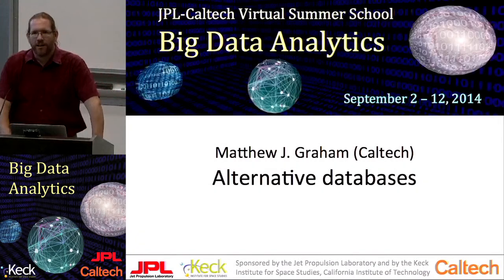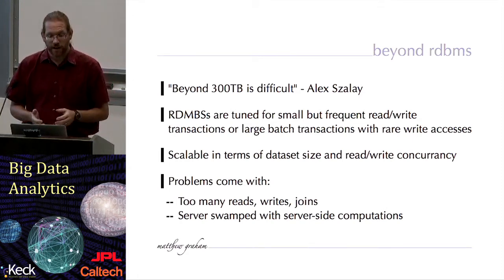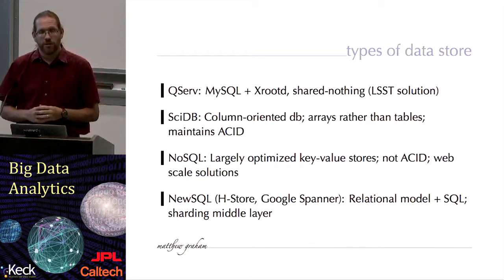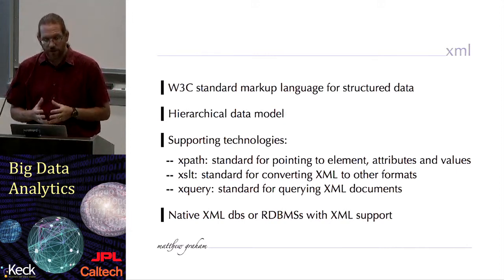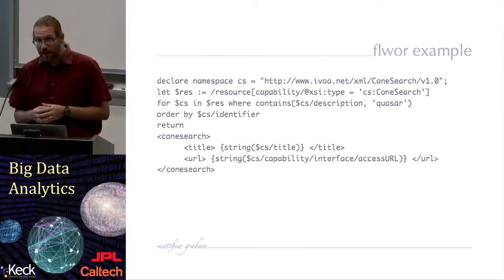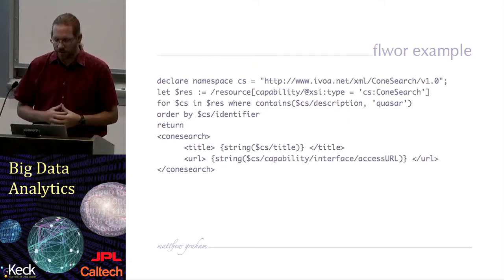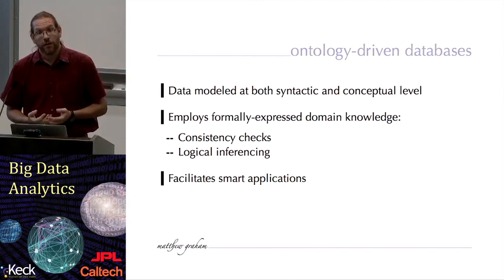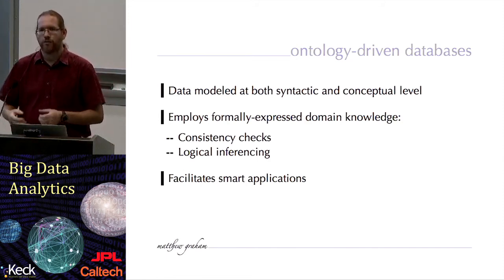3.6 Matthew Graham: Alternative database (Part 6)